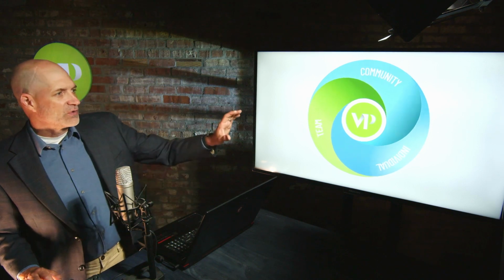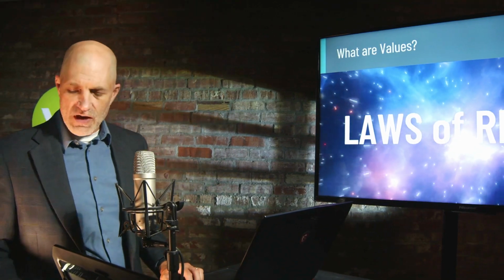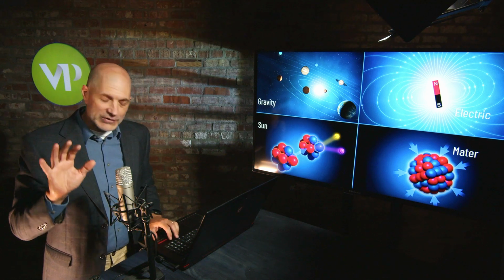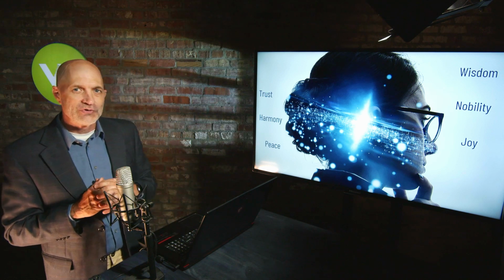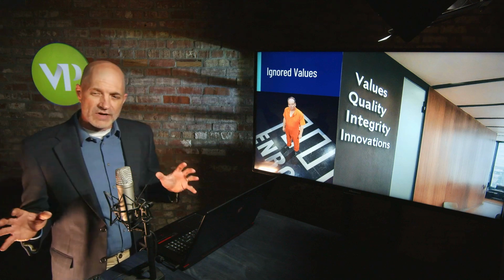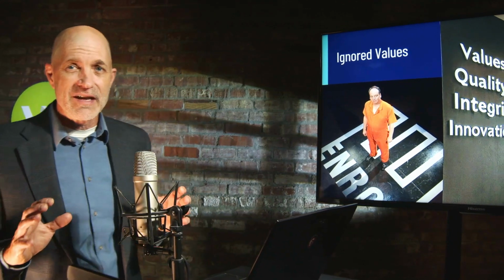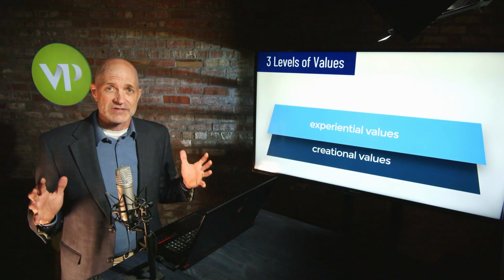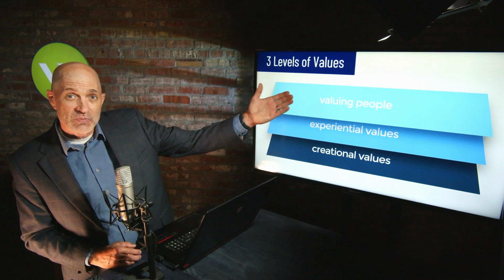VP Culture Values Science Lesson 1 | Book Topic